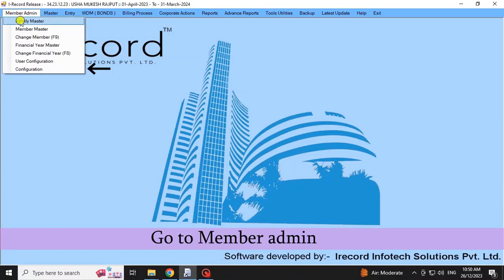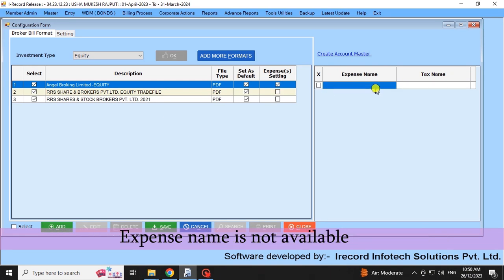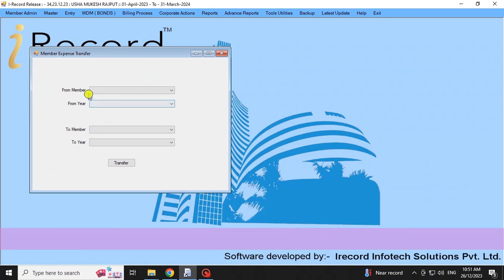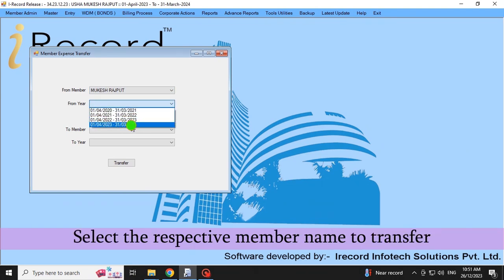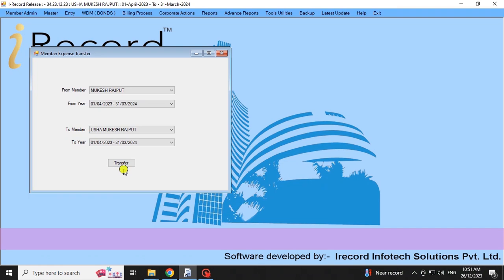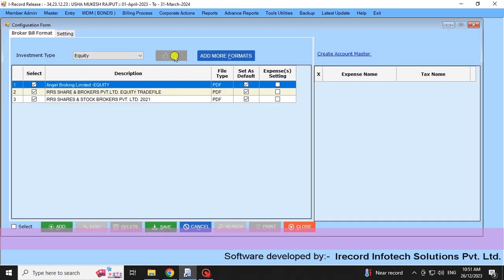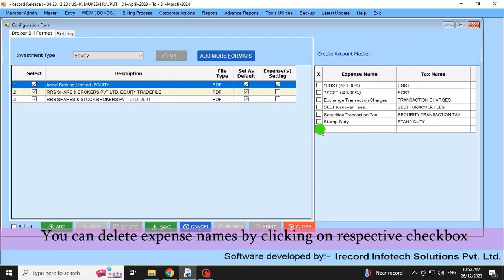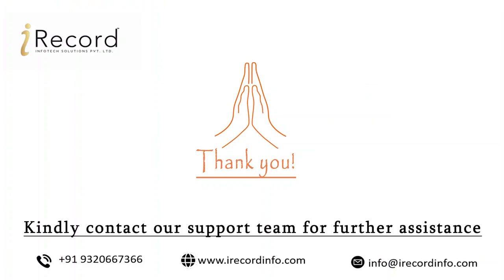How to check present member to other member in iRecord Software | Step-by-Step Guide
In this video, we'll guide you through the seamless process to check present member to other member - statutory expenses auto transfer using iRecord powerful features.

🔹 Follow our easy instructions to check present member to other member - statutory expenses auto transfer.

Our expert presenter will guide you through each stage, providing valuable insights and best practices along the way. By the end of this tutorial, you'll have the confidence to efficiently to check present member to other member - statutory expenses auto transfer.